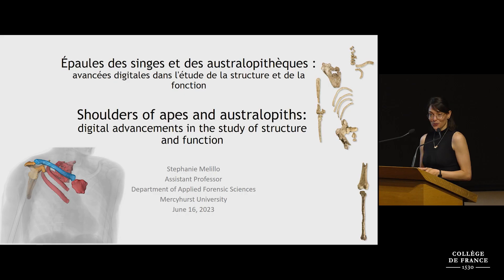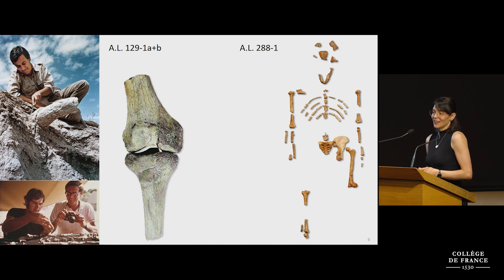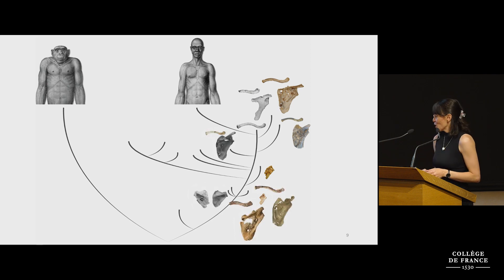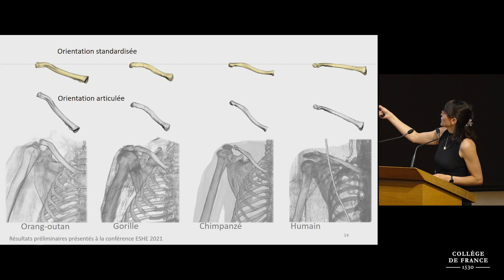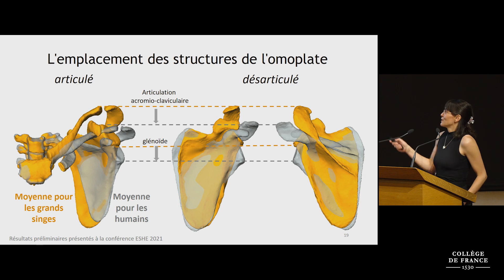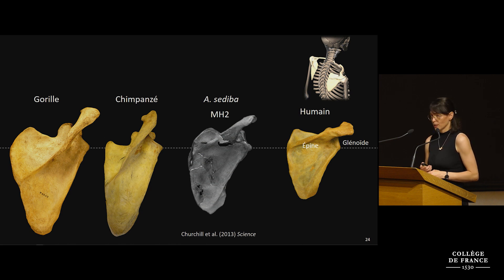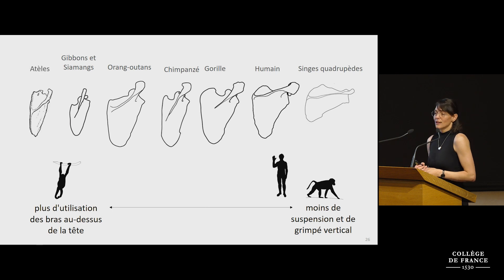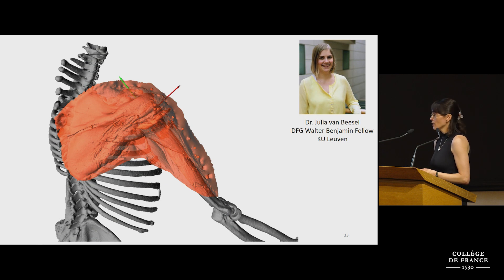Les héritiers de Lucy / Lucy's Heirs (16) - Jean-Jacques Hublin (2022-2023)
Colloque 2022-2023 : Les héritiers de Lucy / Lucy's Heirs
Conférence du 16 juin 2023 : Shoulders of Apes and Australopiths: Digital Advancements in the Study of Structure and Function

Intervenante : Stephanie Melillo, Mercyhurst University, Erie, USA

Retrouvez les enregistrements audios et vidéos du colloque et son texte de présentation :

Chaire Paléoanthropologie
Professeur : Jean-Jacques Hublin